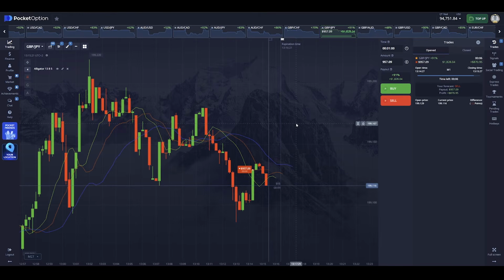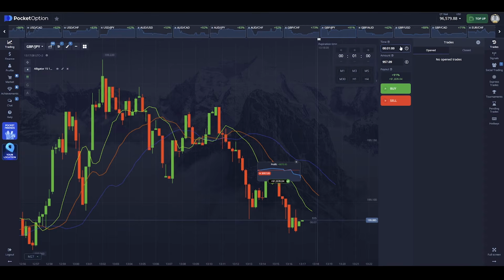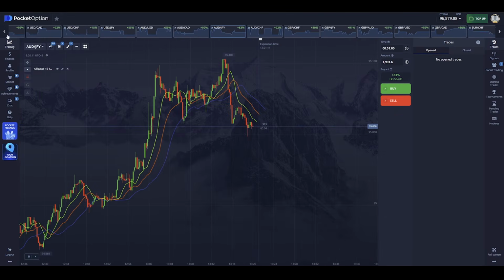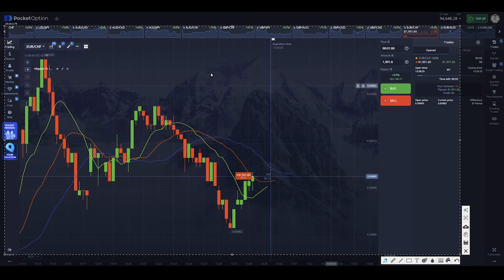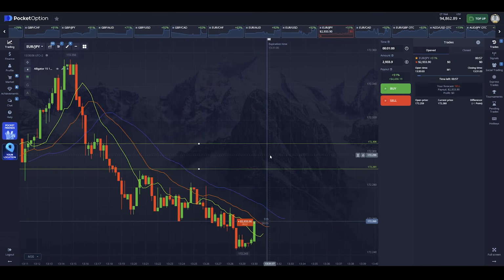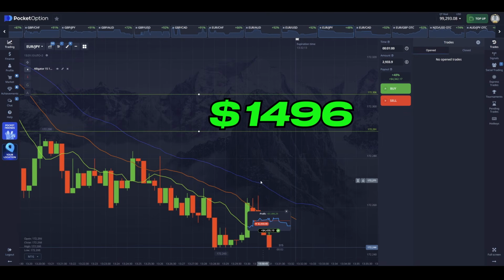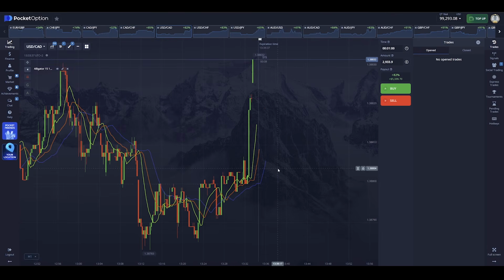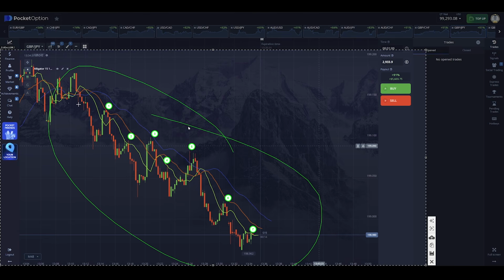OPTION TRADING STRATEGY! 85% Win Rate with ONE Indicator! Best For Beginners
0:00 - option trading strategy
1:00 - option trading
2:00 - options trading
3:00 - best option trading strategy
5:00 - Earn with Booster Bot Community!